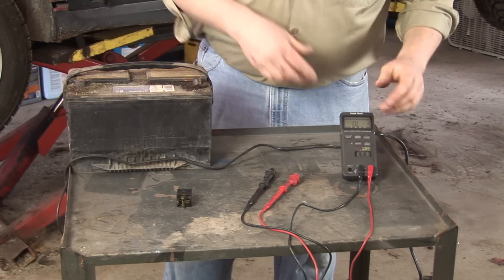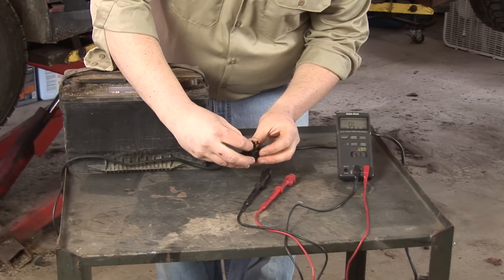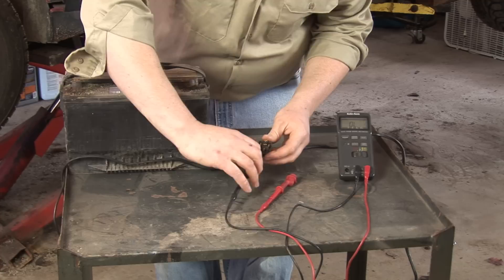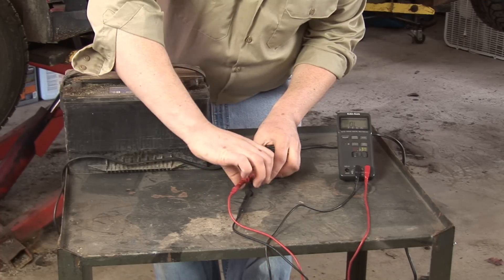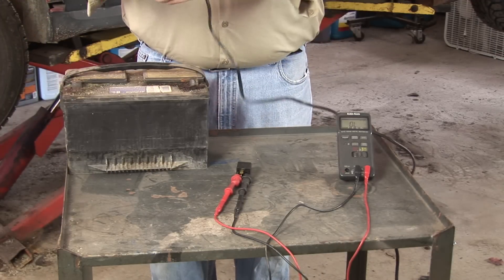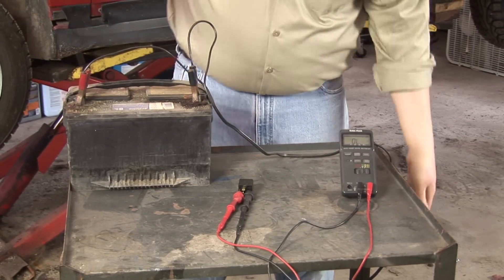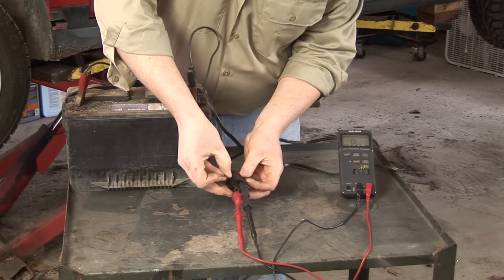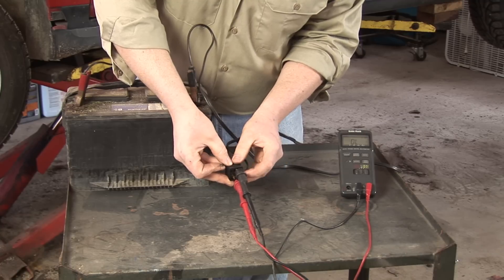Auto Repair & Mechanics : How to Test a Car Relay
Testing a car relay involves the use of a 12-volt source, such as a car battery, and a multimeter that is capable of reading resistance. Find out how to listen for clicks and tones that indicate a functioning relay with help from an auto mechanic in this free video on car repairs and mechanics.